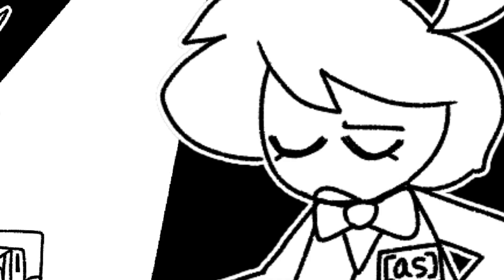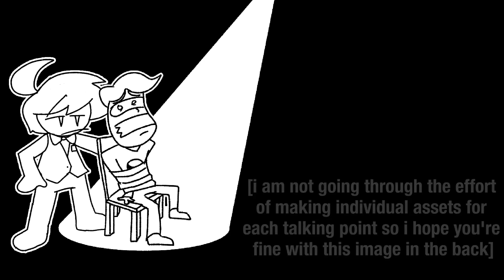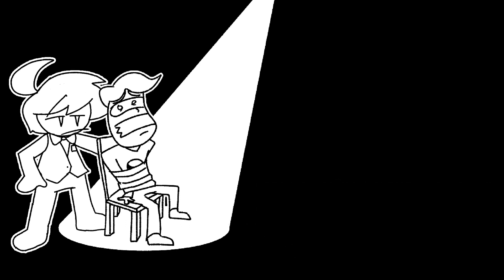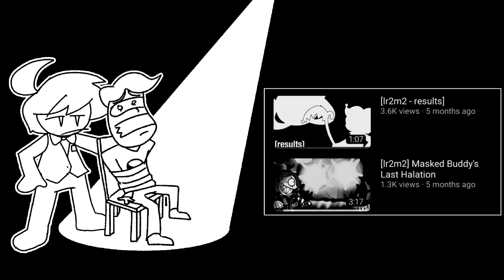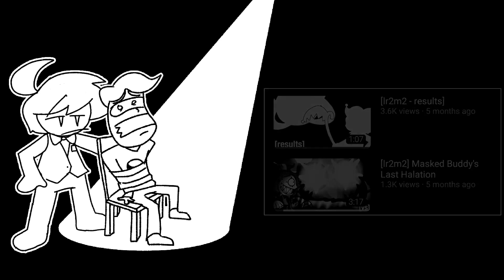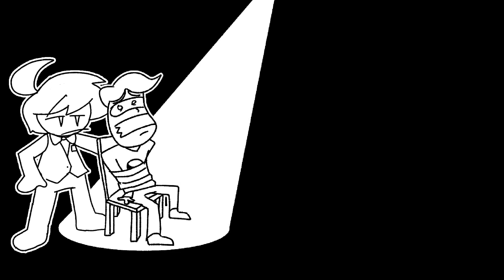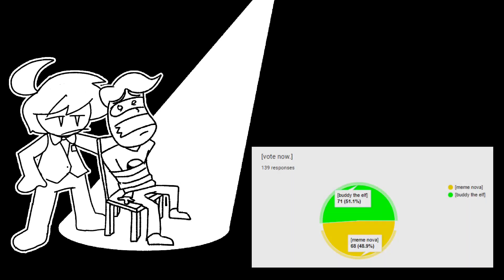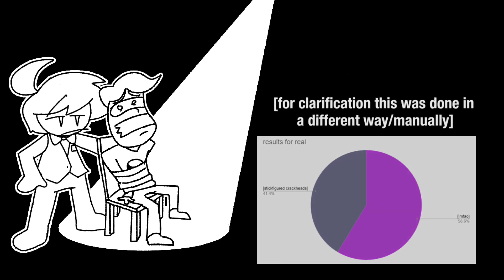[about losers round 2 - project update]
Most of the things I wanted to say here are already said in the video, but I will say if anything sounds off its because my voice stinks and this was recorded pretty late. I apologize for taking so long to get things up and running and I thank you for your patience. These things take time. FFAF will be back.

- CyManCyan

[tldr; ffaf losers round 2 was rigged, and this has led to the unfortunate choice of disqualifying meme nova and stickfigured crackheads, while letting the "losers" of their matches win]